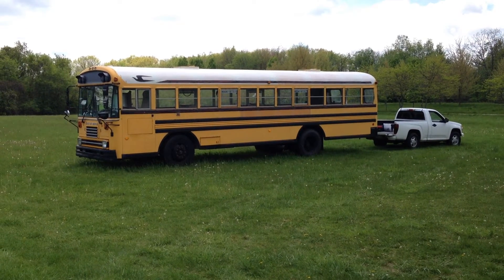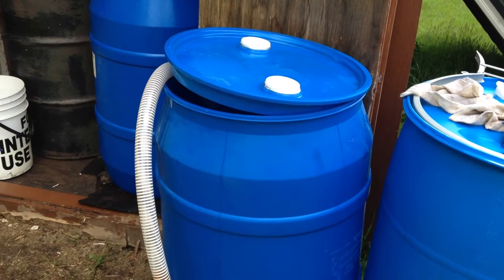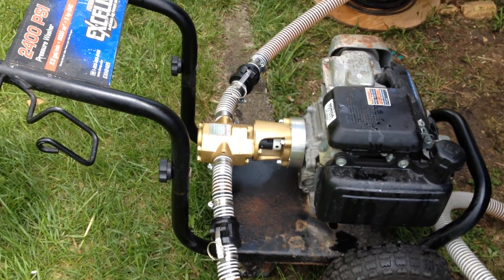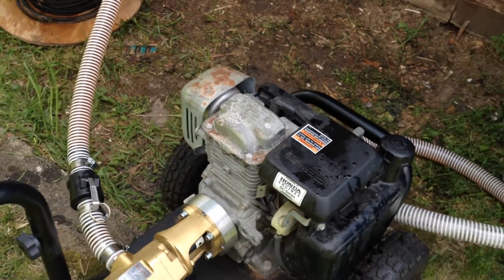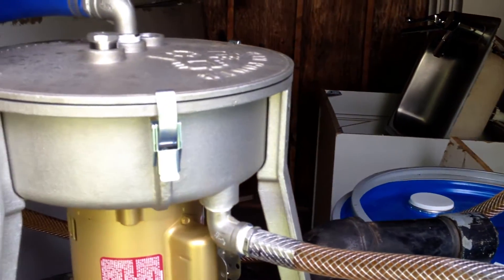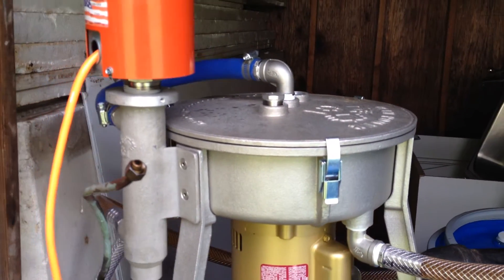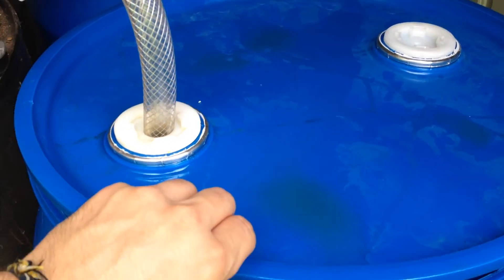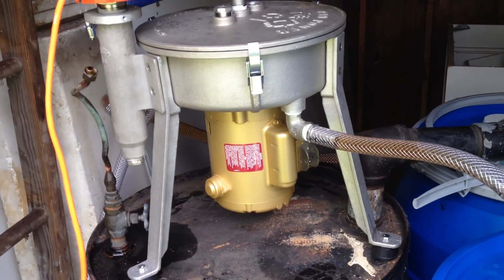Live Love Travel Dream - WVO Designs Raw Power Centrifuge/Goldstream Pump filtering setup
Here's a short video detailing how we are currently filtering our veggie oil for our 1992 Bluebird School Bus with Waste Vegetable Oil Conversion.  This is a temporary setup while we build the bus and we will eventually migrate the centrifuge into the bus with a different tank setup.  The current setup will allow us to collect, filter, and store some extra WVO this summer while we prepare to take the bus on the road.

The centrifuge and pump are from WVO Designs We are very grateful to have received their assistance with this project.  The majority of our major conversion parts inside the bus are also from WVO Designs.

We are using their Raw Power Centrifuge with the Bolt-On Heater for heating and filtering the oil, along with the Goldstream Pump head, mated to a Honda engine with their adapter kit and their PVC suction hose kit.

We added a 100 micron screen filter from Grainger to assist when collecting dirty oil from the bins to use as a course filter so we don't collect french fries or egg rolls!